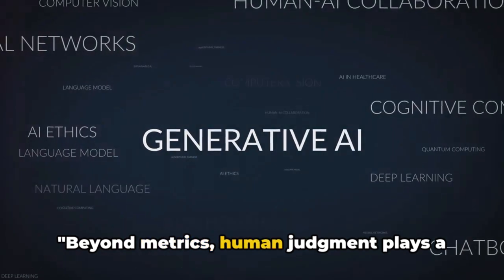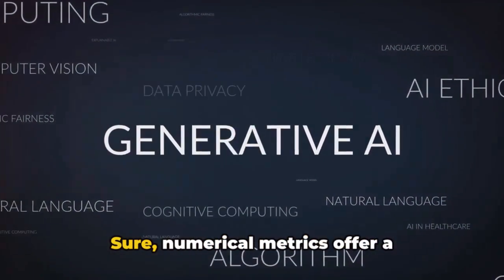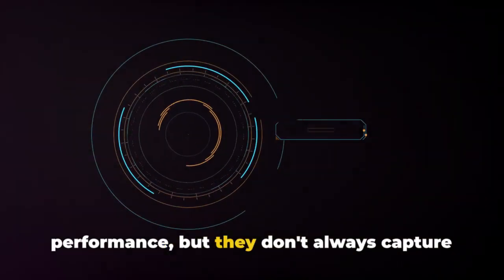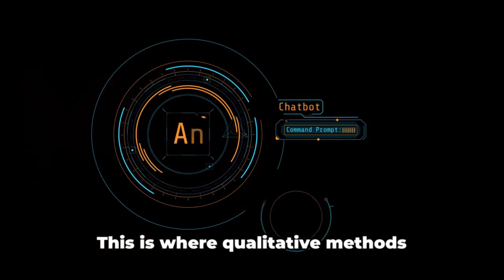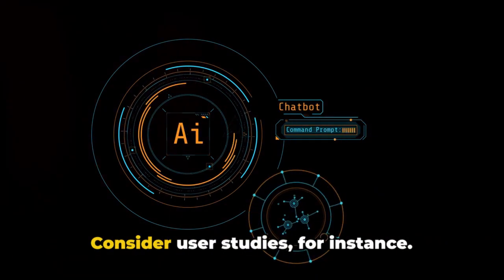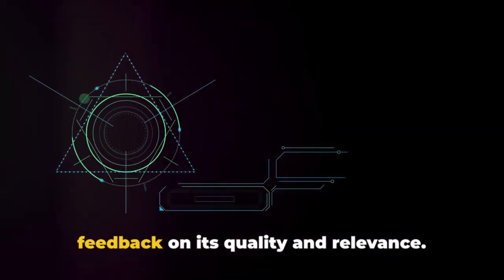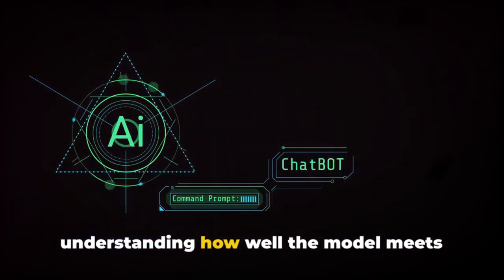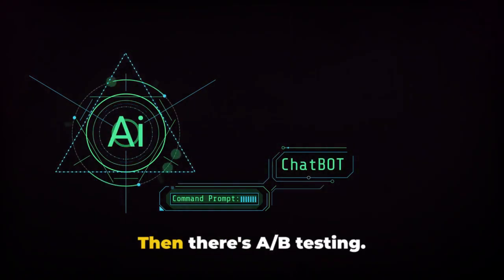Mastering Generative AI Models: From Evaluation to Deployment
In this comprehensive guide, we delve into the world of generative AI models and take you on a journey through their evaluation and deployment process. Join us as we explore performance metrics, human-centric evaluation, deployment tools, optimization techniques, security considerations, and continuous monitoring.

Whether you're a beginner or a seasoned professional, this video is packed with valuable insights and practical tips to help you successfully navigate the complex world of generative AI models evaluation and deployment. We break down complex concepts into understandable terms, making them accessible to everyone.

OUTLINE:

00:00:00 Review of Last Topic
00:00:29 Performance Metrics for Generative AI Models
00:02:54 Human-Centric Evaluation of Generative Content
00:04:31 Tools and Platforms for Deploying Generative Models
00:05:29 Optimizing Generative Models for Deployment
00:07:02 Security and Ethical Considerations in Deployment
00:08:43 Continuous Monitoring and Model Updates
00:10:09 Conclusion and Call to Action